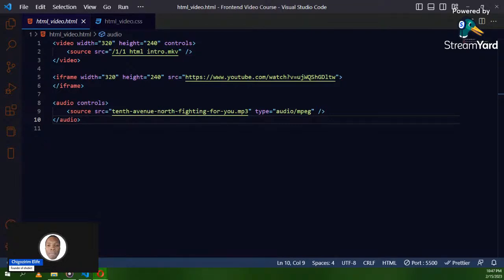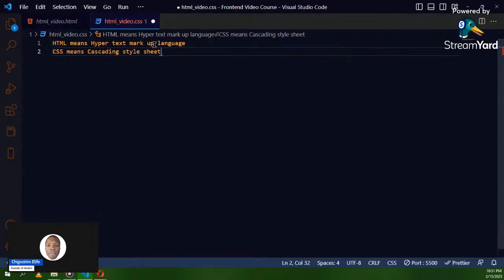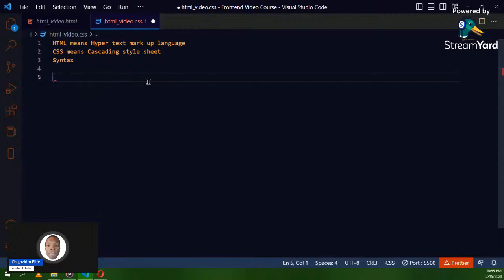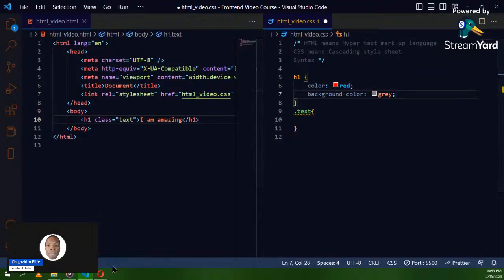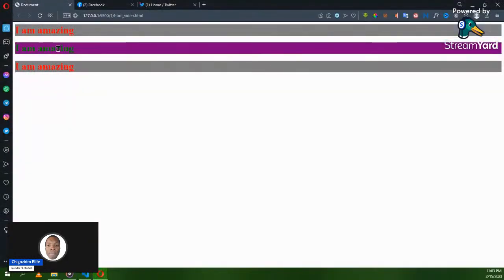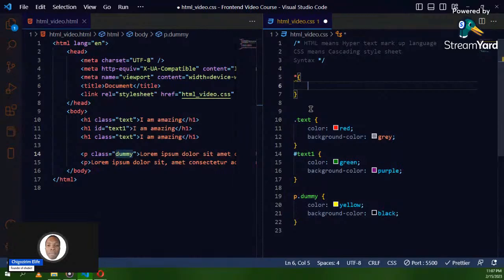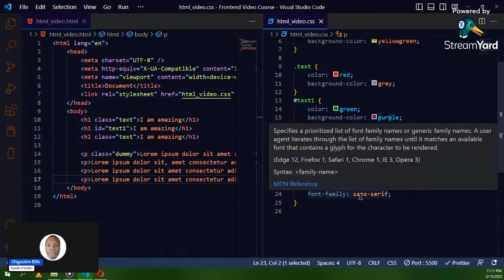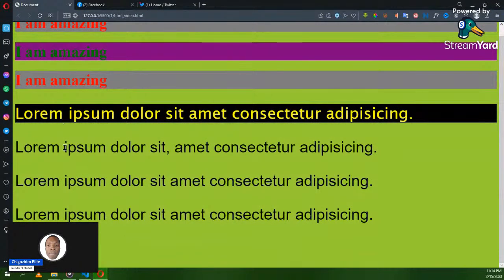Introduction to CSS